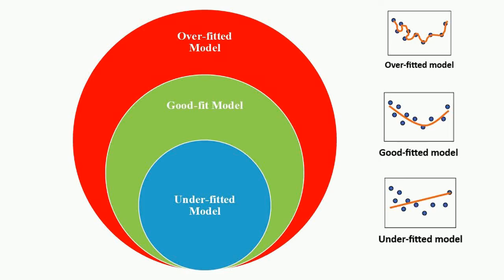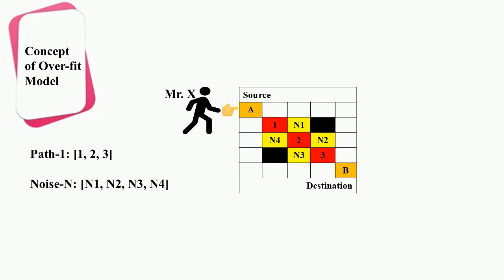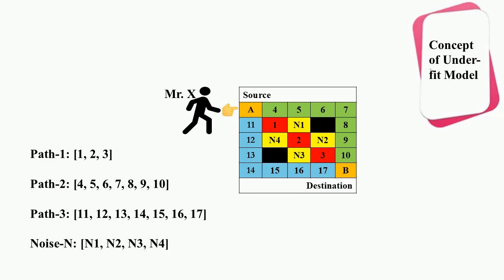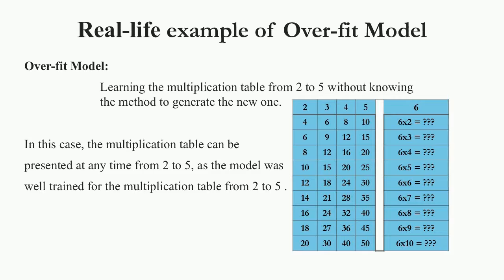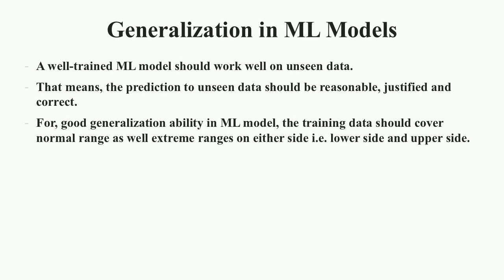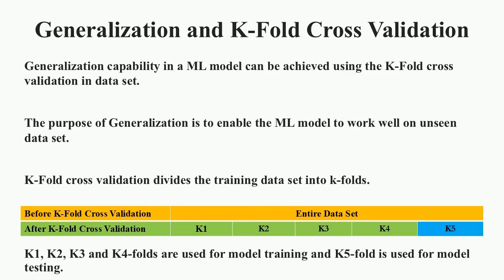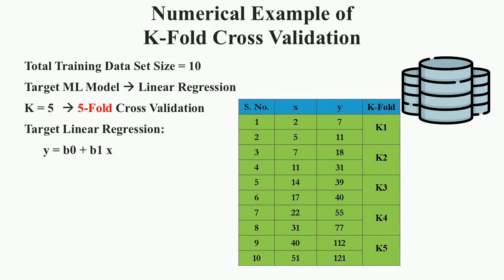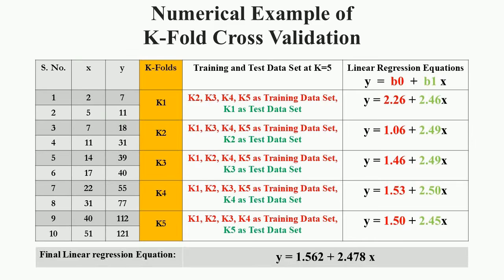Over-fit, Under-fit and Good-fit Machine Learning Models and K-Fold Cross Validation